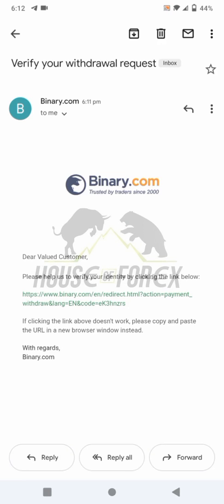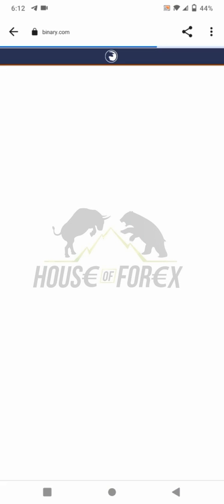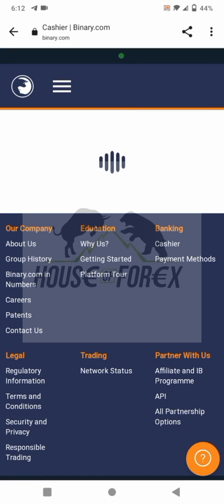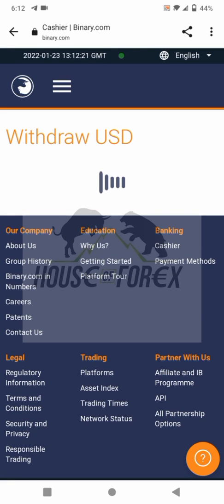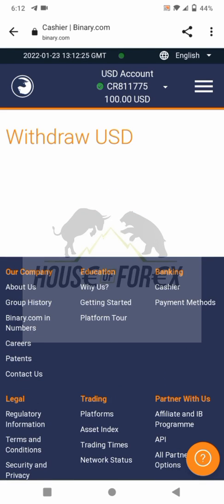spike killer spike killer explore